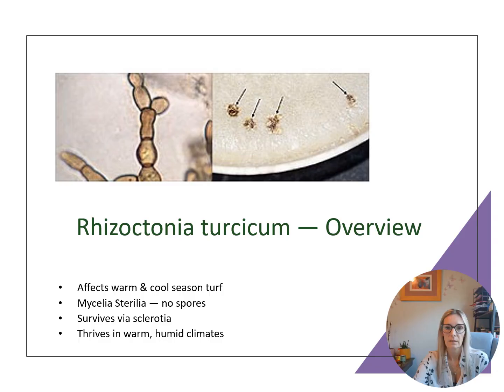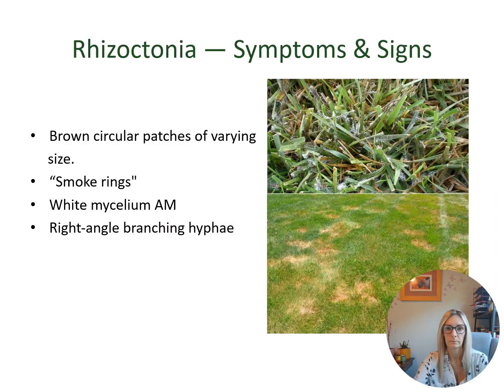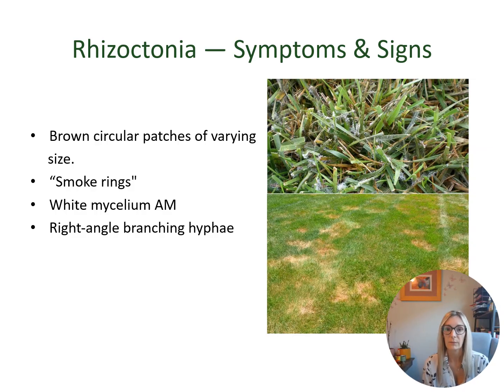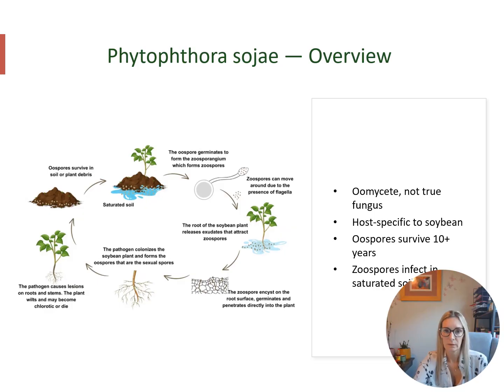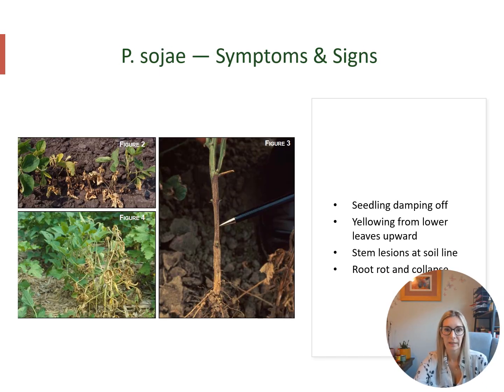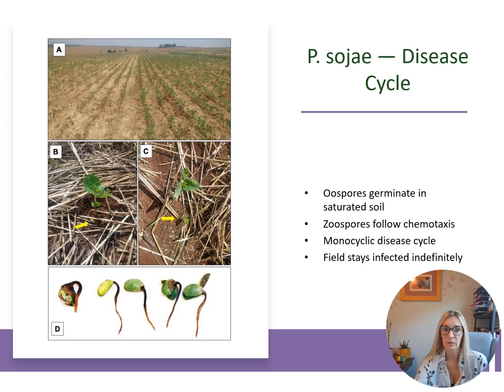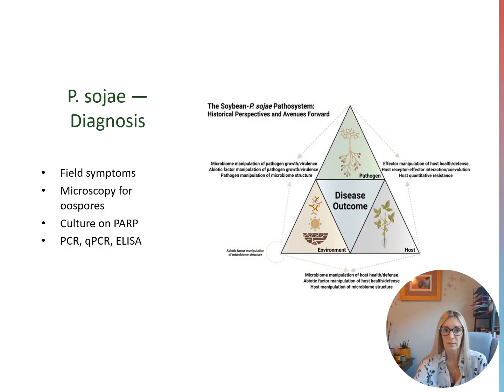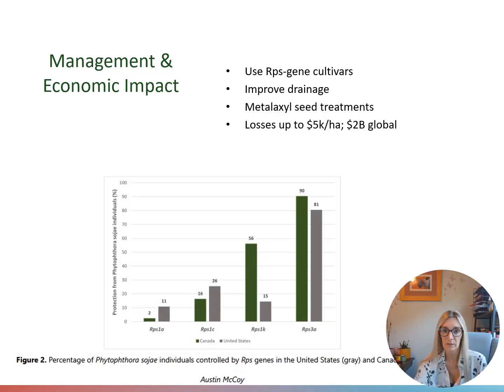Disease Portfolia Christina Moore PSS 4315